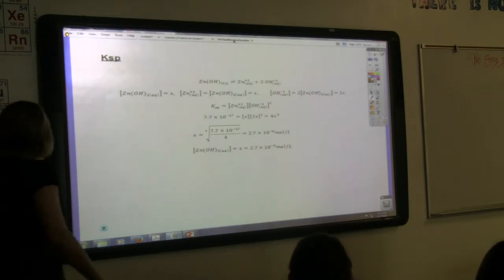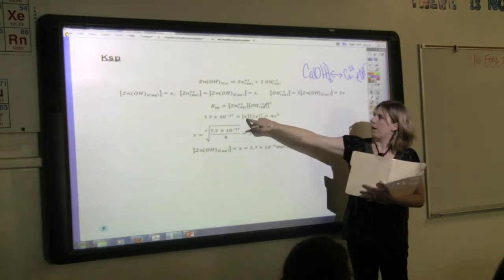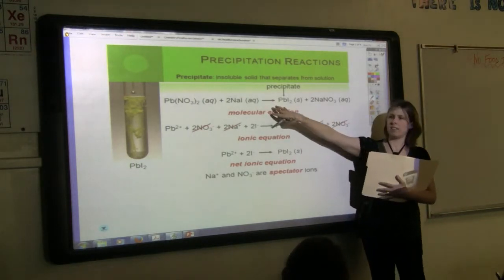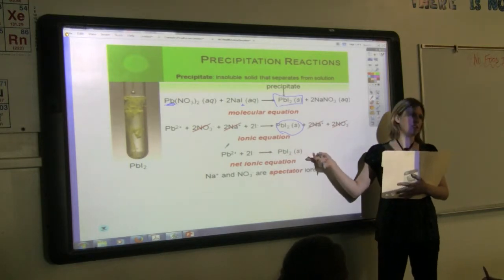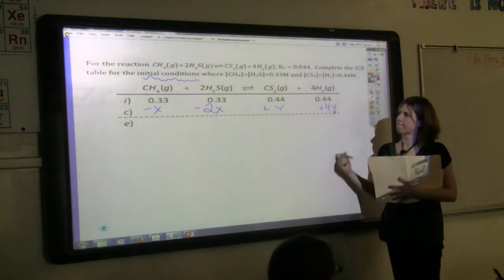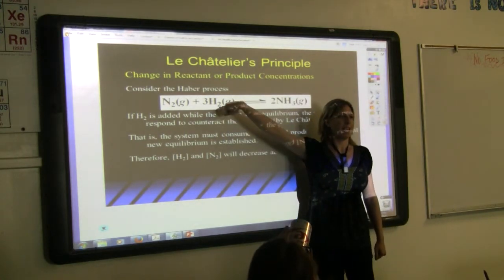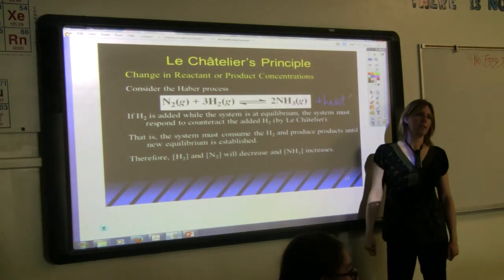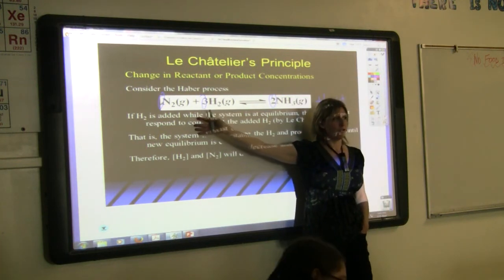HC Review pt 1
Part 8 of the video of the review session from 6/7/14.  This is applicable to the honors final.  For best video quality, change the video quality to HD in the settings right under the video.